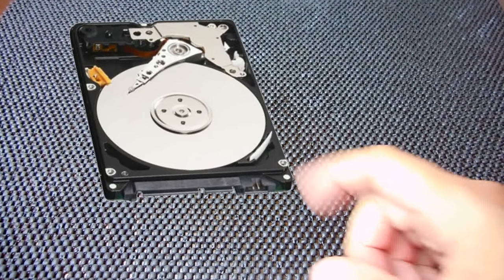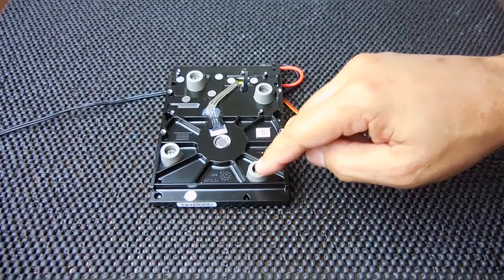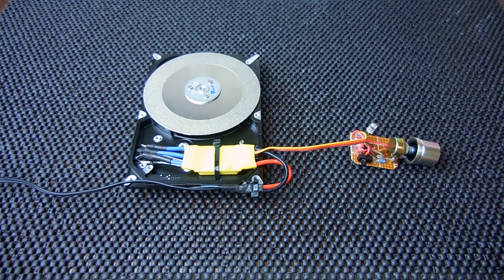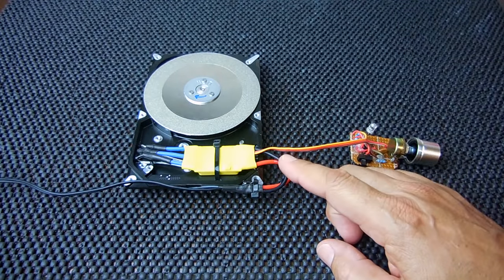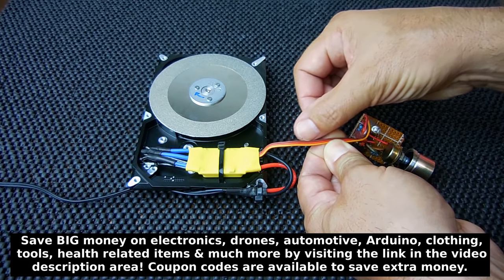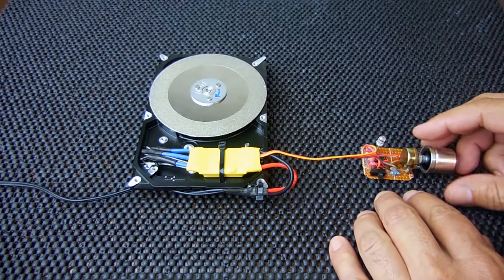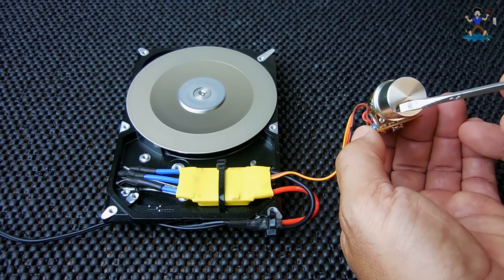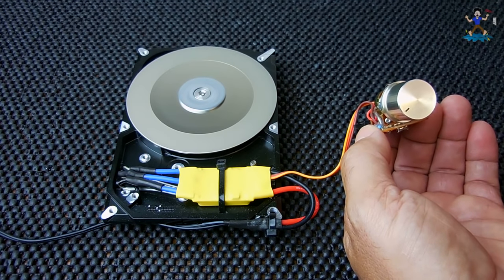Old Computer HDD Hack!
How to convert an old, broken computer SATA hard drive(HDD) into a very nice, DIY variable speed, diamond grinder sanding tool for metal (sharpening tools) or stone. In this DIY how to video, I'll explain exactly how it's done, and demonstrate how well it works. Enjoy!